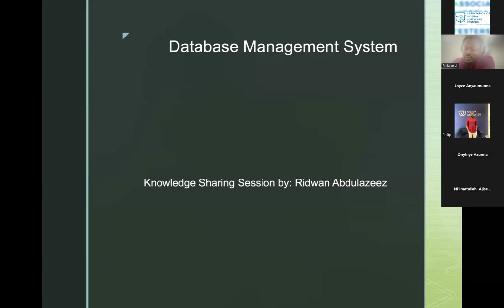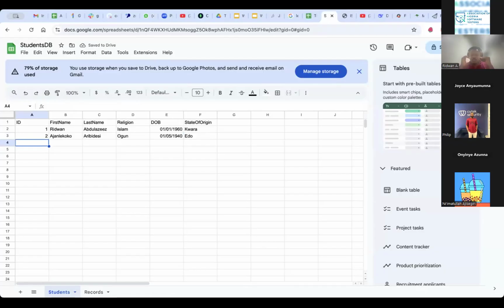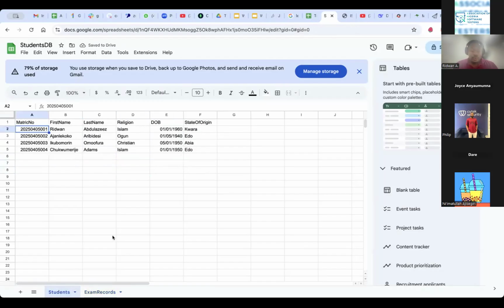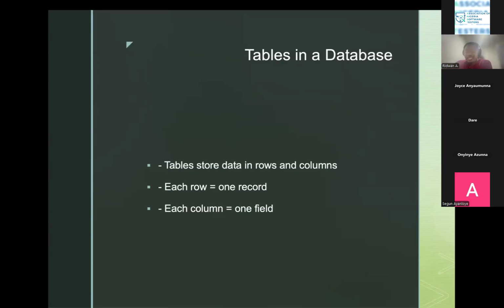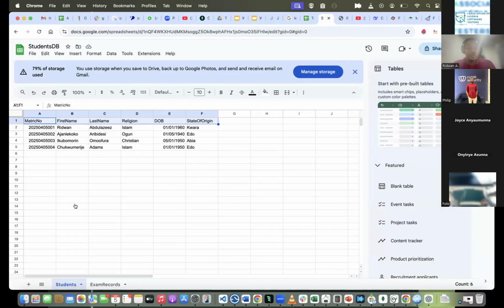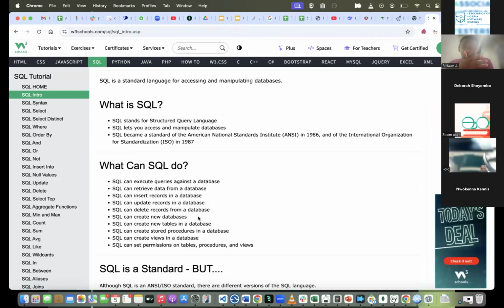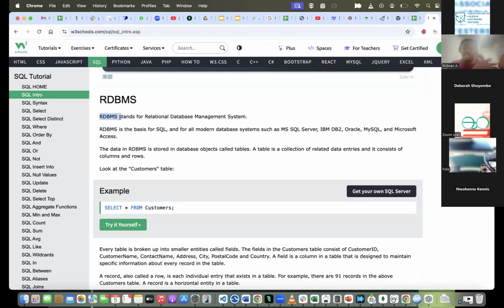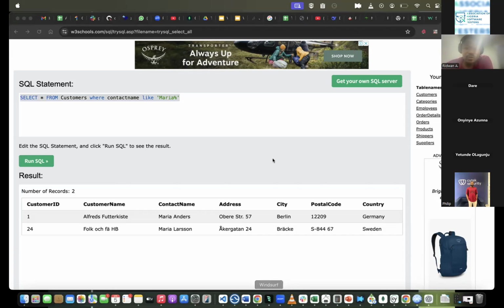DATABASE MANAGEMENT SYSTEM Part1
This is an Association of Nigeria Software Tester initiative to train QA Testers.